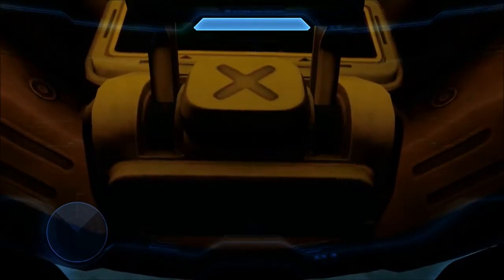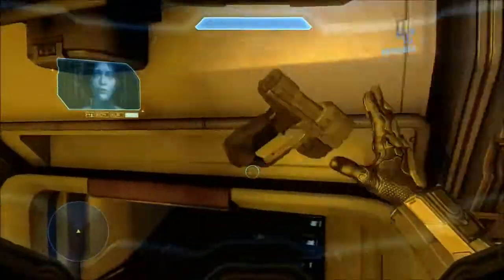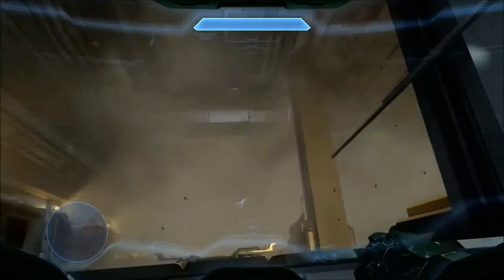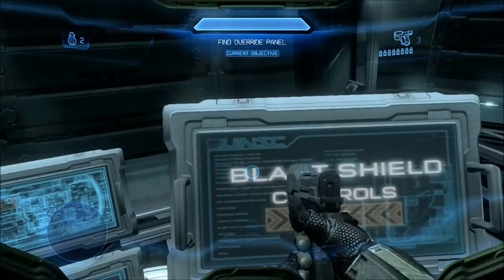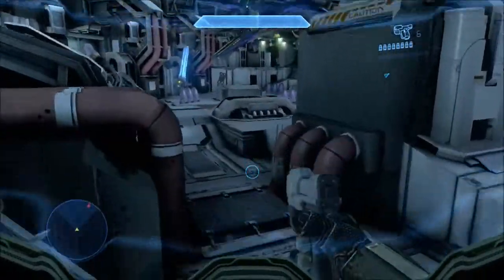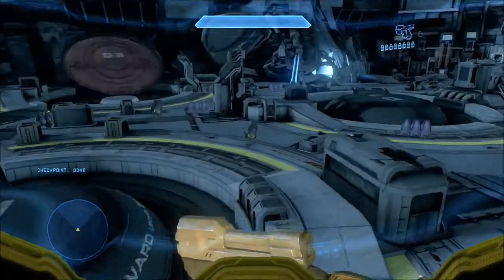Halo 4 - Dawn on Easy - 7:06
Because why not.